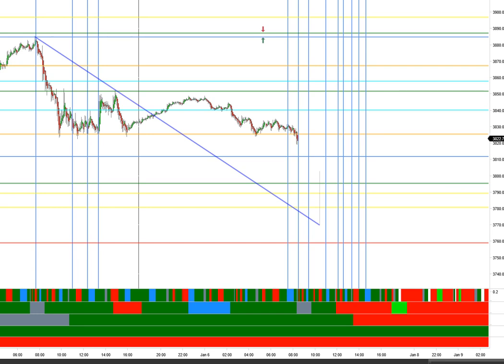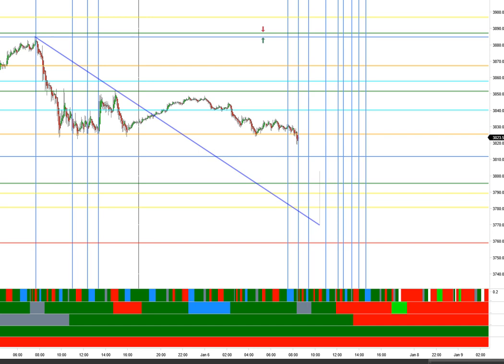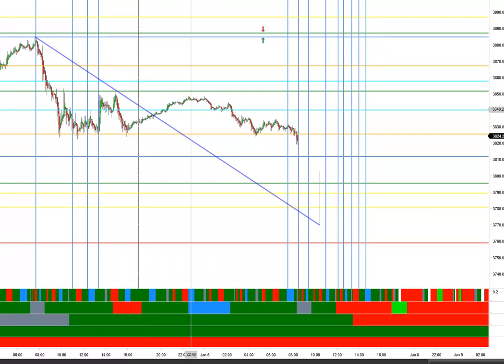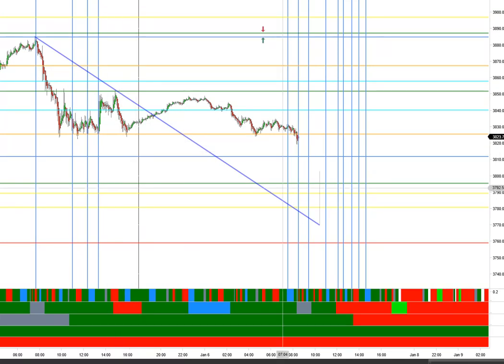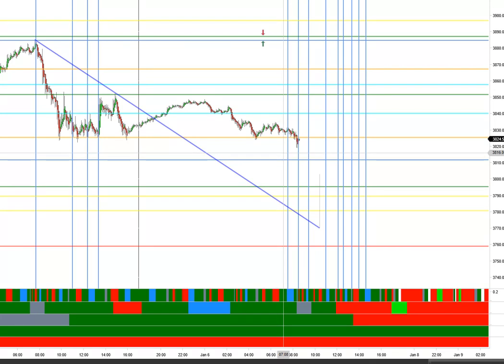Friday intraday aspects for time and some price points!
The videos illustrate the trading techniques taught in the book, "The Perfect Storm".  These techniques are also used in The Perfect Storm chat room for daytraders.